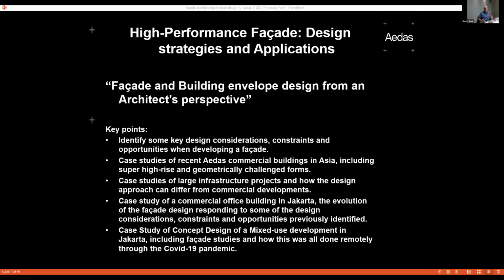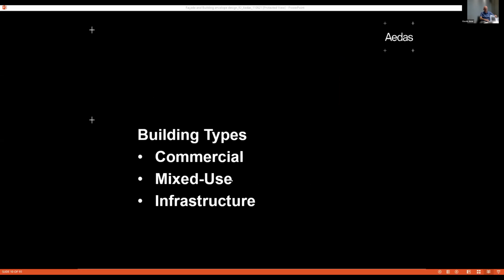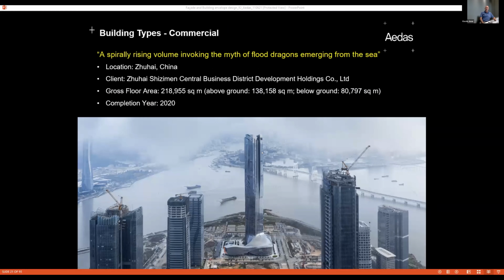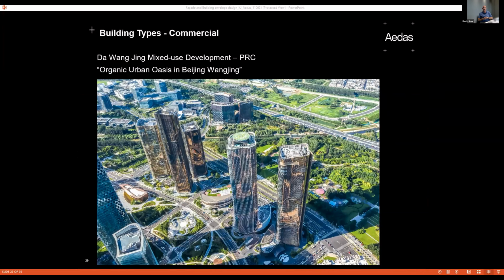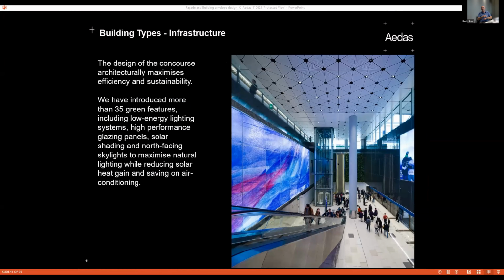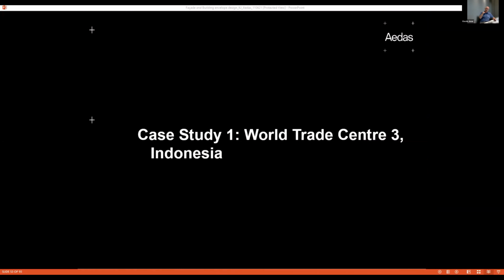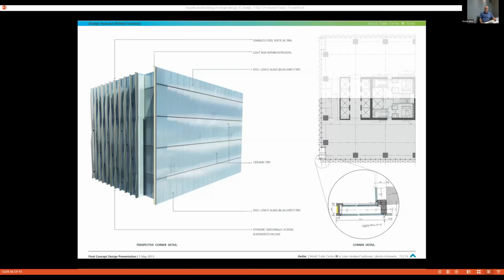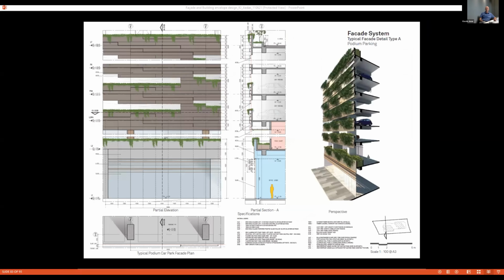Façade And Building Envelope Design From An Architect’s Perspective | GA x PERAFI Series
Learn from various case studies on different building developments and the evolution of façade design responding to varying design considerations, constraints, and opportunities with Kevin Jose.